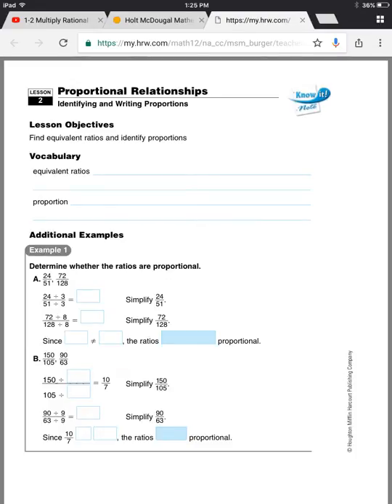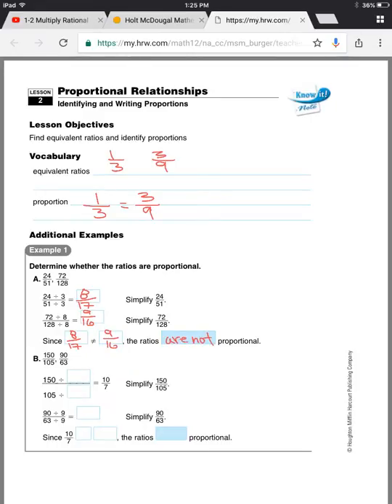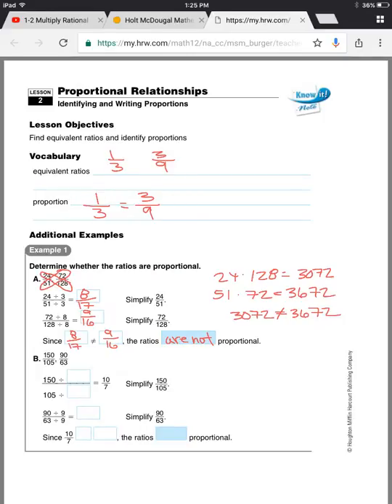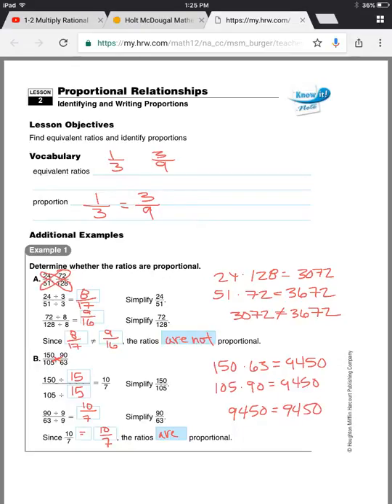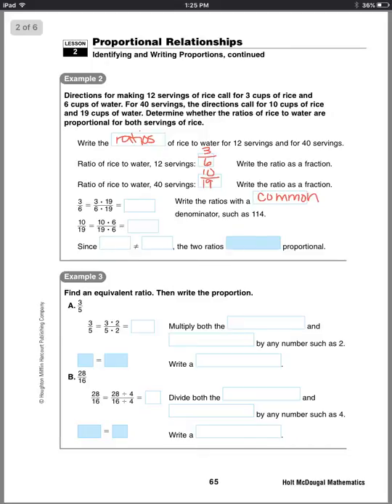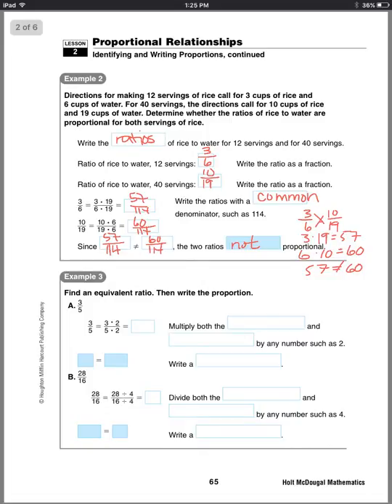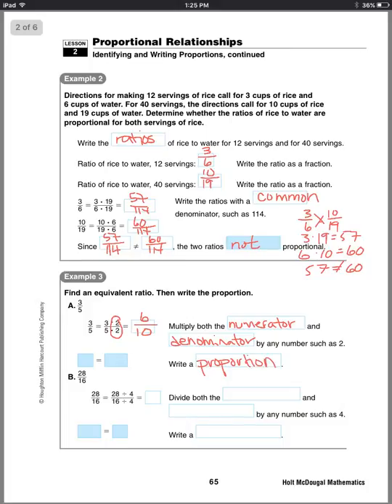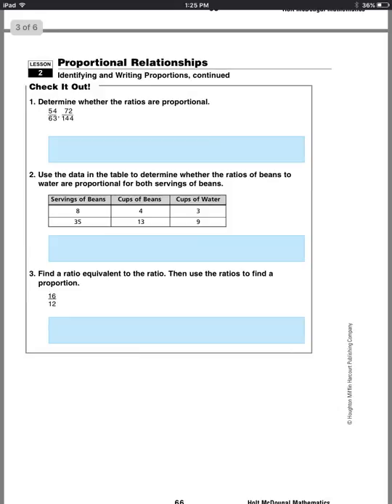4-2 Identifying amd Writing Proportions